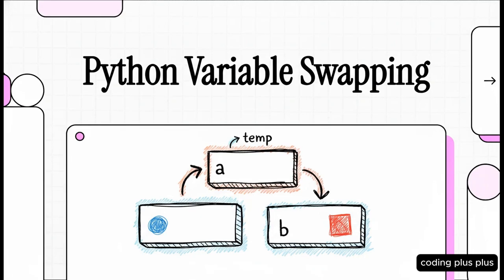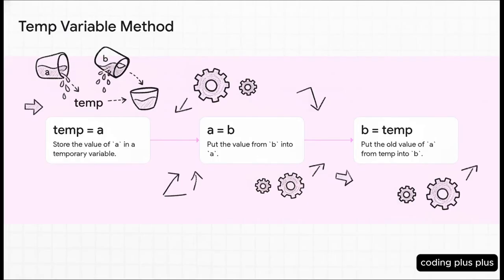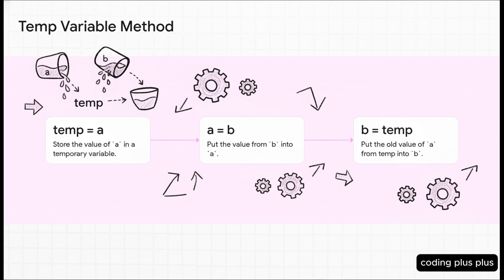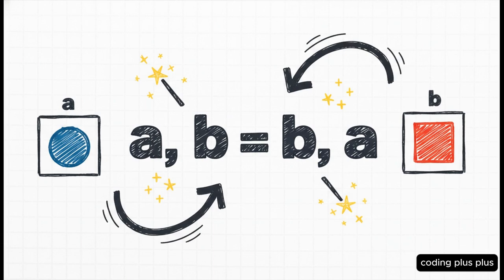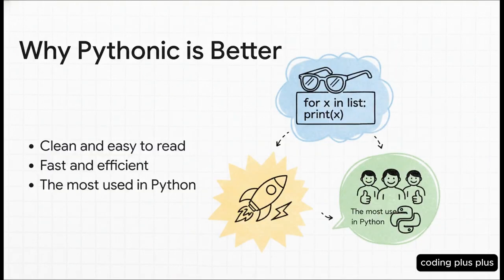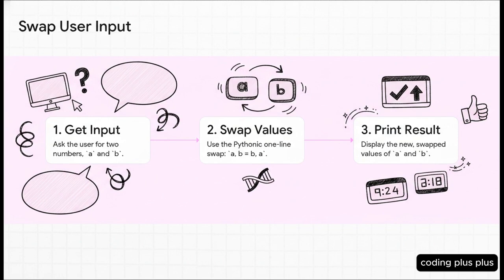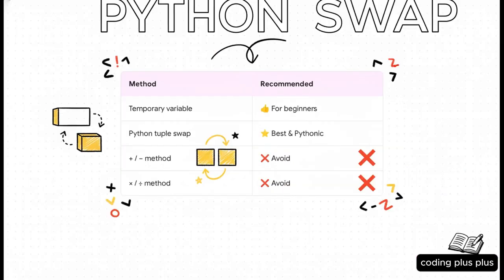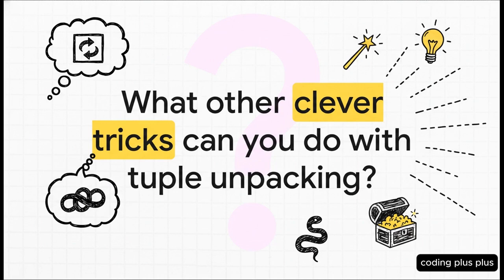Python Variable Swapping Explained | Swap Two Variables Easily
In this video, you will learn how to swap two variables in Python step by step.
We explain swapping using a temporary variable and Python’s easy tuple swapping method.
Each method is explained clearly with simple code examples for beginners.
This tutorial is perfect for students who are learning Python basics and programming logic.